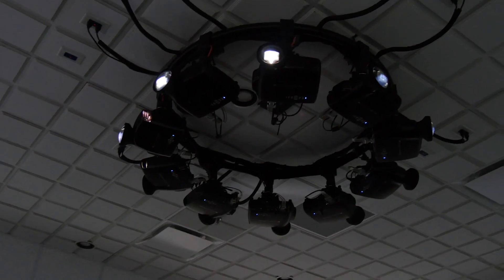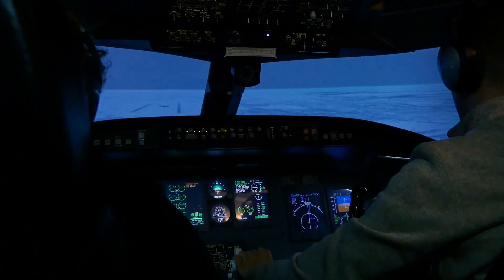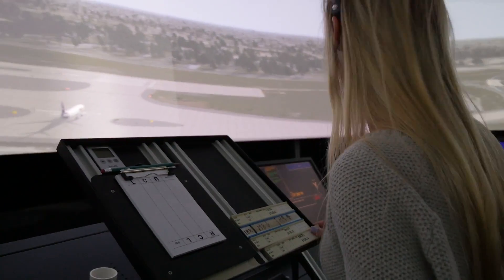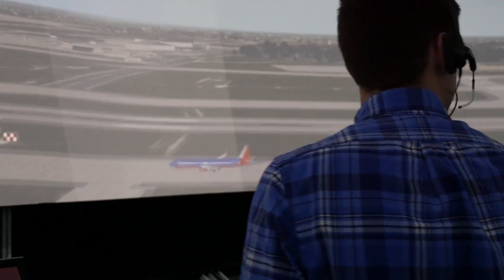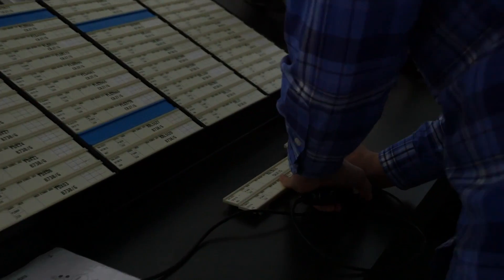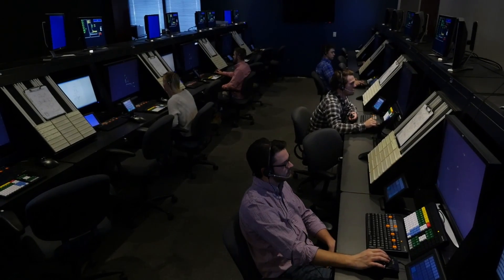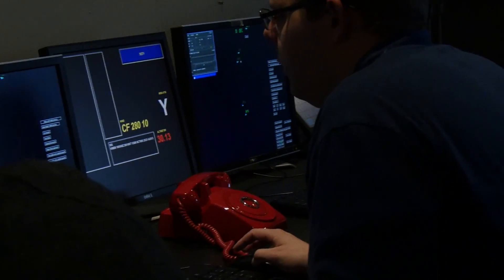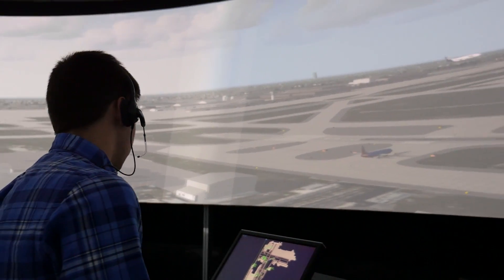How to Become an Air Traffic Controller - MTSU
Josh learns what it takes to learn to be an Air Traffic Controller, Dispatcher, or TRACON.

MTSU has six different concentrations ranging from Professional Pilot to Maintenance Management.

If you're considering a career in aviation, be sure to check them out!

3D printers